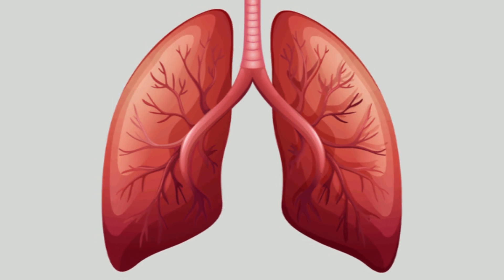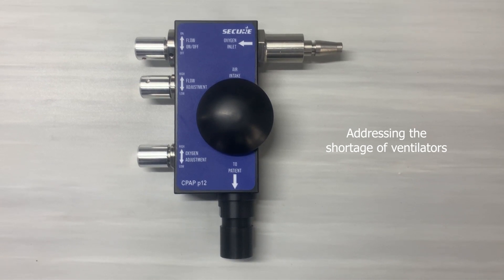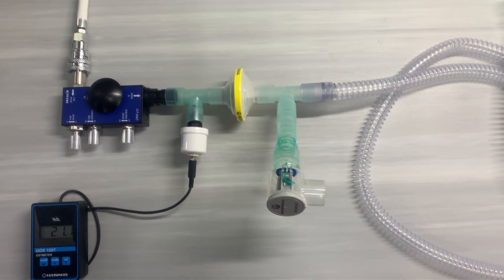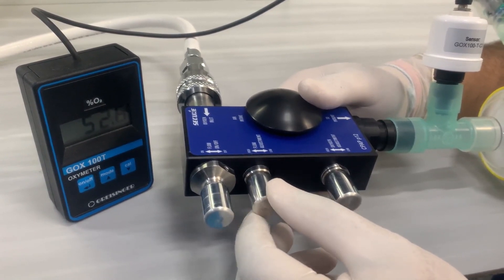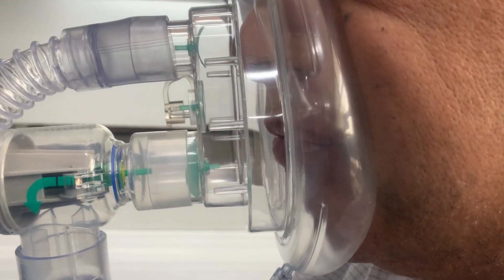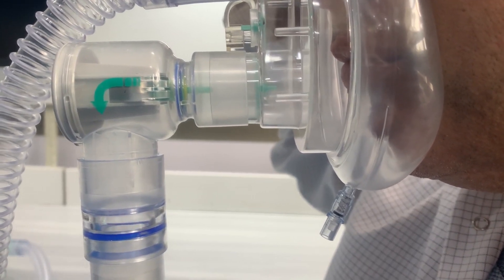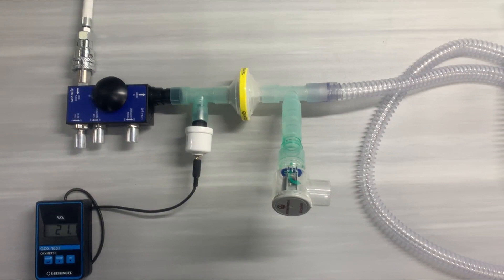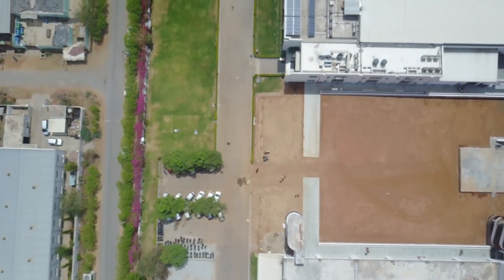Secure Oxy CPAP p12 device features and function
This is an instructional video of Secure Oxy CPAP p12 device working and its features. Oxygen supplementation is critical for Covid-19 patients, and CPAP therapy is proven solution for it. Existing available CPAP devices in the market generally used for sleep apnea and are not designed for supplementing oxygen; they often can’t give high flow rates that a Covid-19 patient requires. Secure's oxy CPAP p12 device is specially designed under the license agreement with University College London (UCL) and Mercedes AMG HPP Ltd, UK to help Covid-19 patients with breathing difficulties by providing the necessary oxygen supplementation. Early application of CPAP p12 may provide a bridge to IMV and is a possible alternative to the ventilator. To support the medical fraternity and the healthcare ecosystem in these difficult times, Secure has leveraged its years of R&D experience in instrumentation and gas flow measurement techniques to design and produce the CPAP p12 device locally in India.